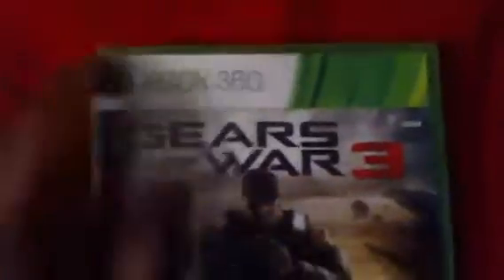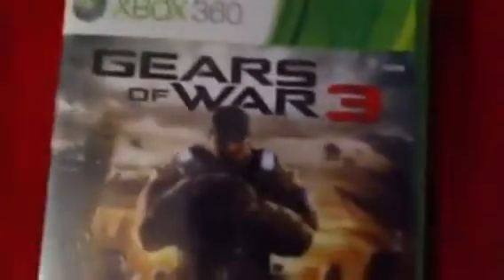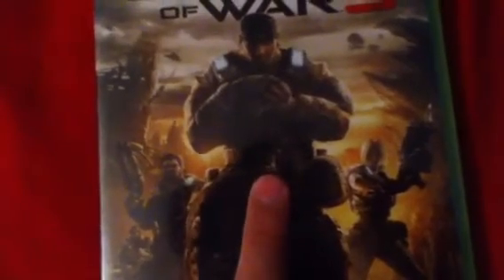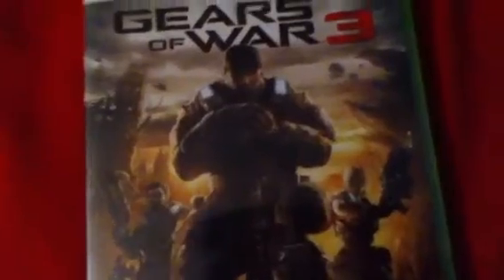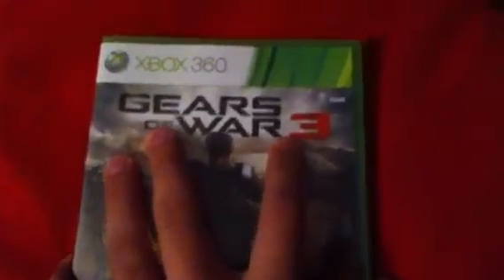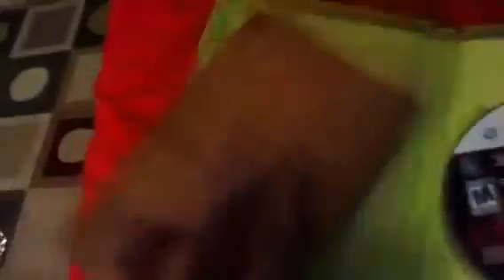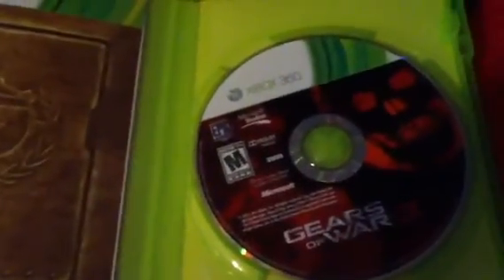Gears of war 3